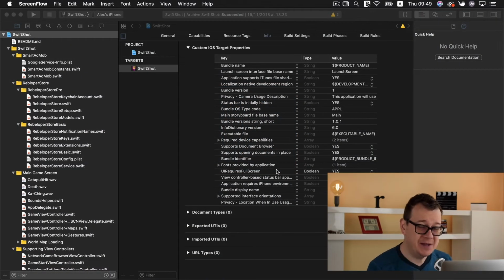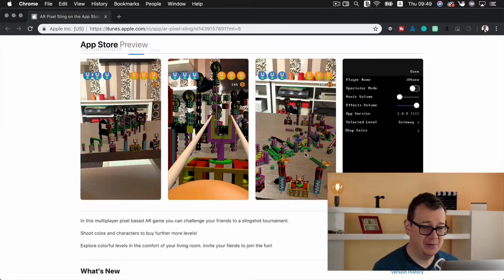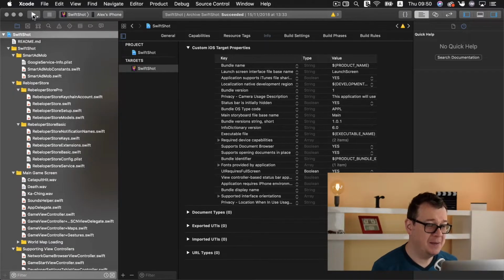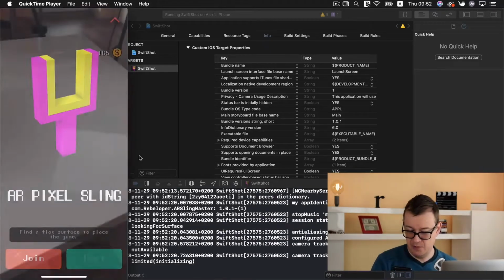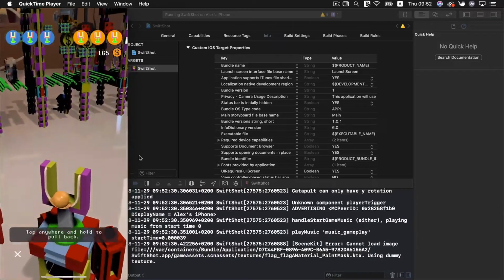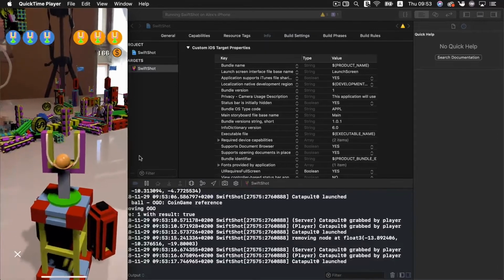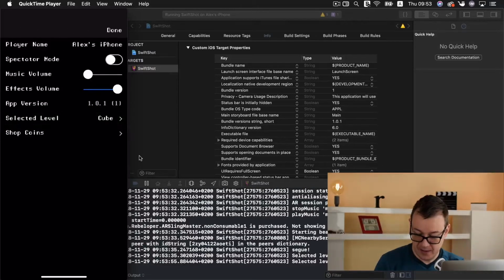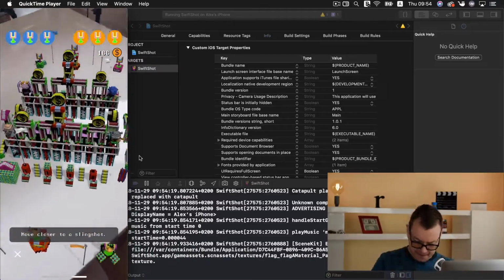Client App Showcase: AR Pixel Sling is on the App Store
Take a look at one of our client app: AR Pixel Sling

In this multiplayer pixel based AR game you can challenge your friends to a slingshot tournament.

Shoot coins and characters to buy further more levels!

Explore colorful levels in the comfort of your living room. Invite your fiends to join the fun!